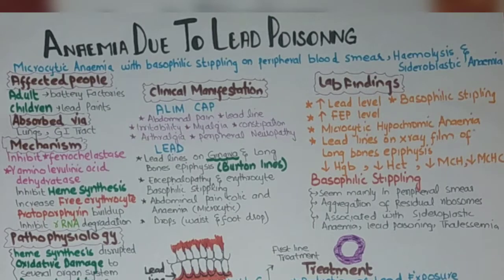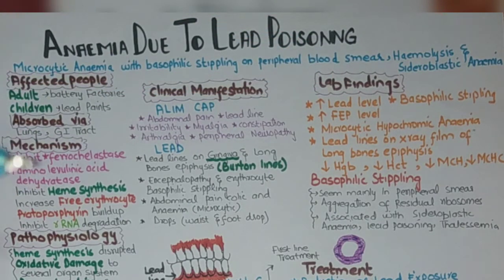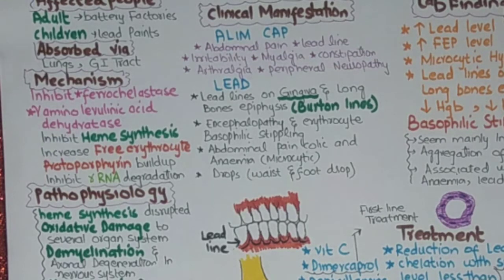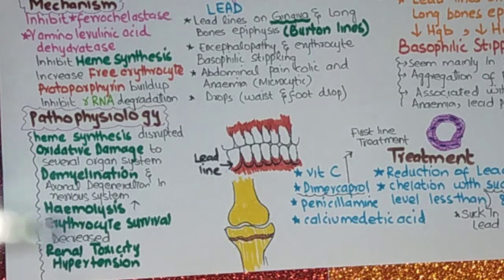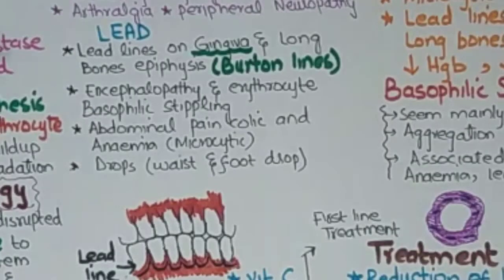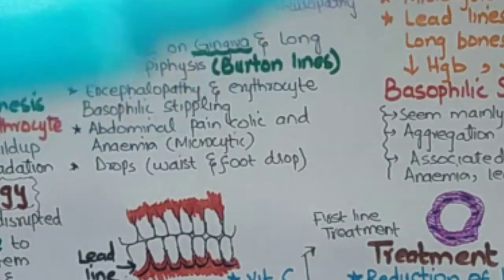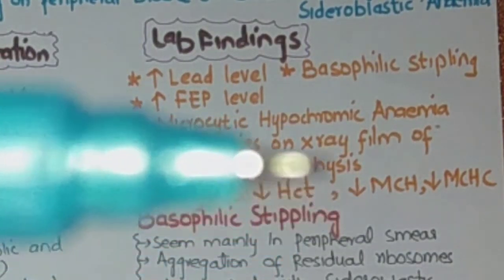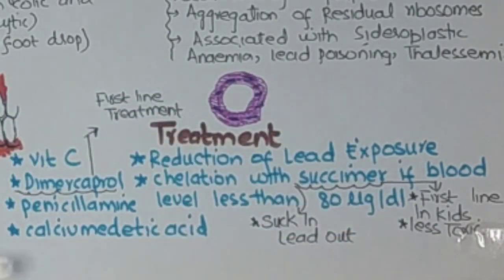anemia due to lead poisoning